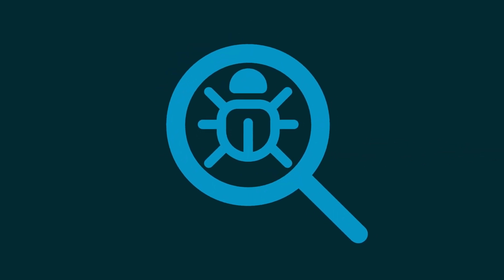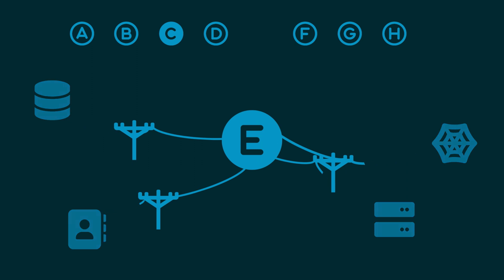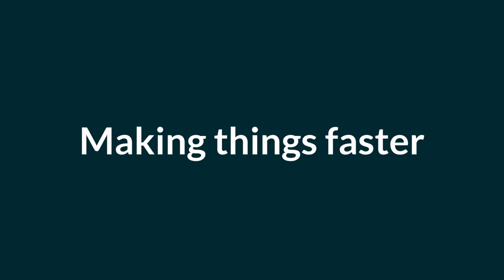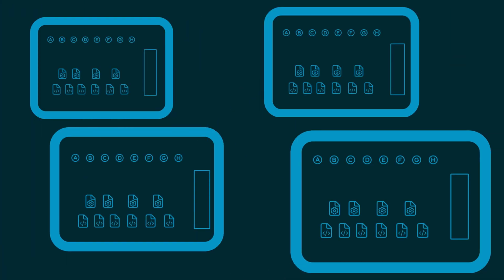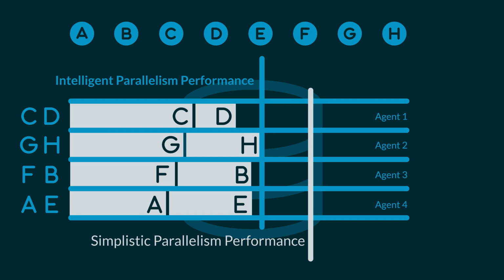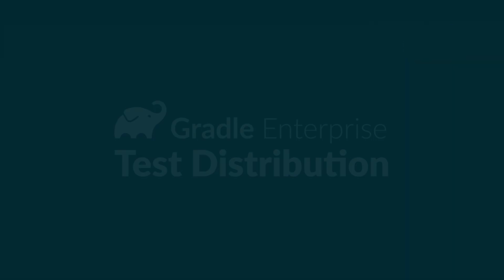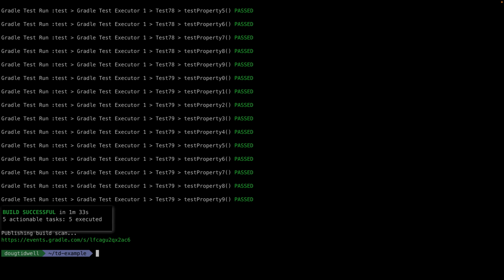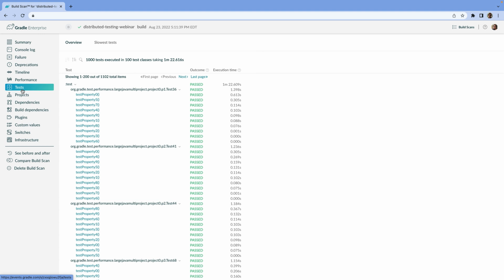GE Test Distribution explainer video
Gradle Enterprise Test Distribution makes your test cycle as fast as possible by using your build history to distribute tests across multiple agents. This video explains it all. (And watch for the squirrel.)